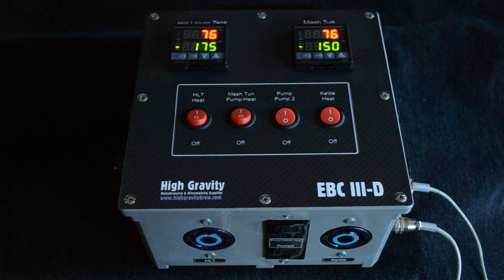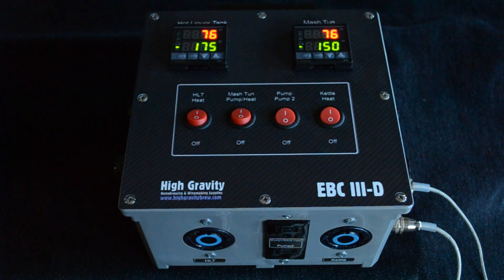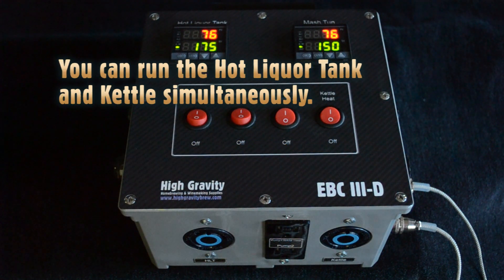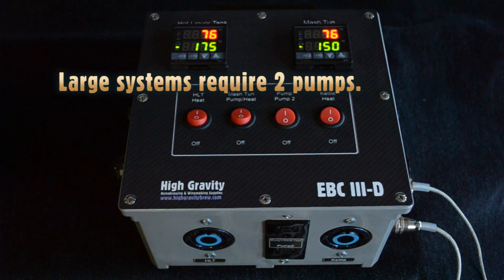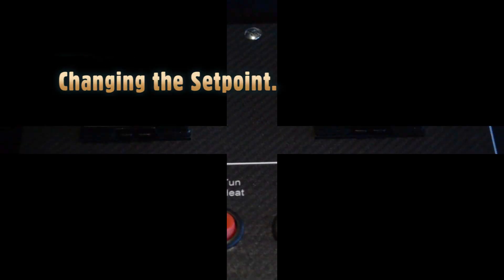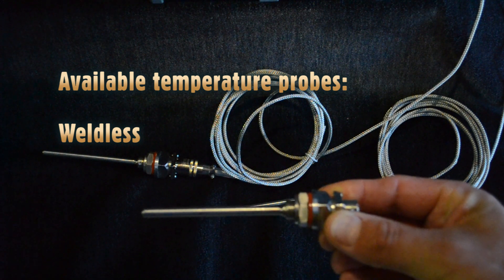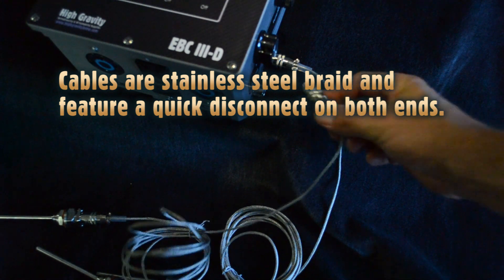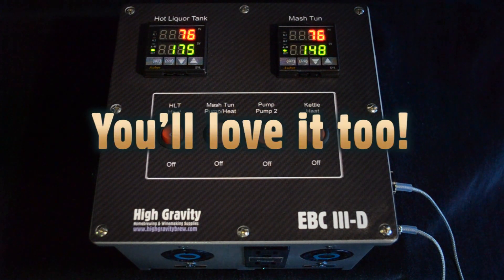High Gravity's EBC III-D Explained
Description of the parts of our EBC III-D brewery controller and various ways it can be used for brewing.